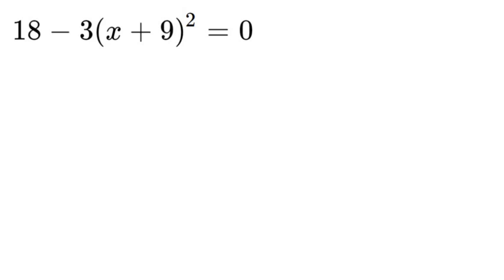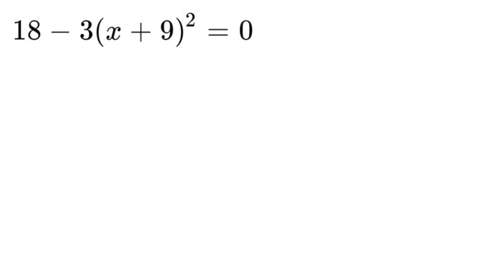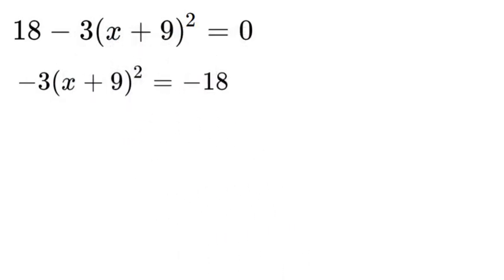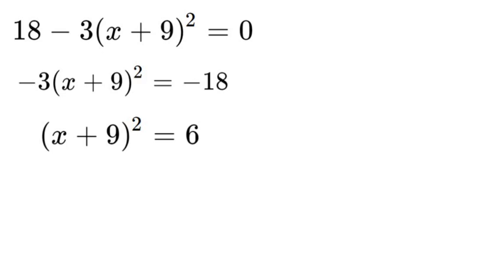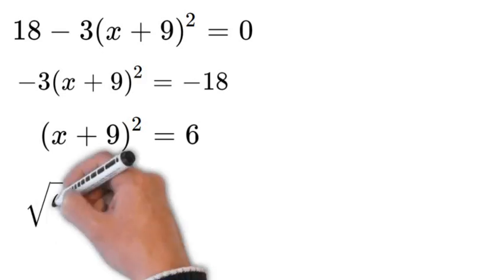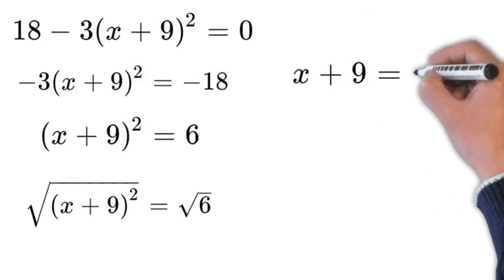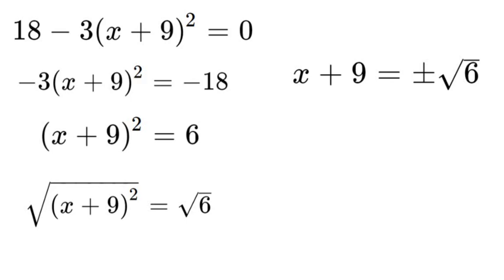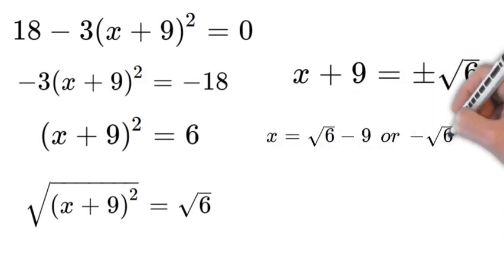A Nice Algebra Problem | How to Solve For x